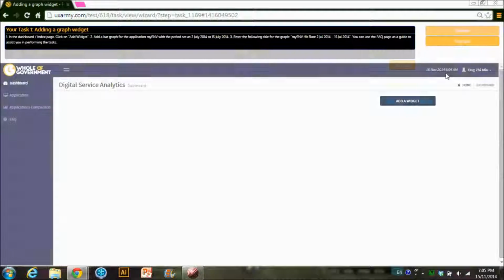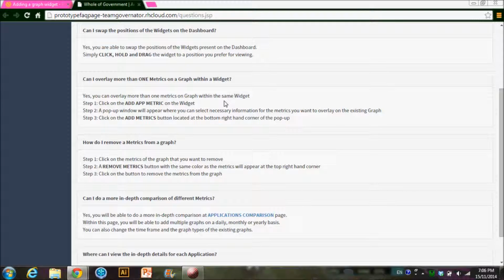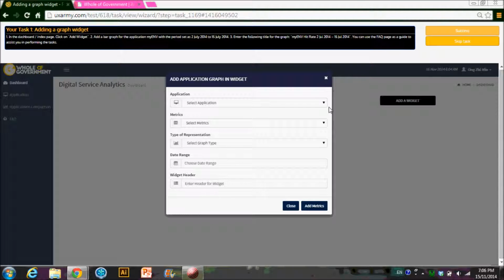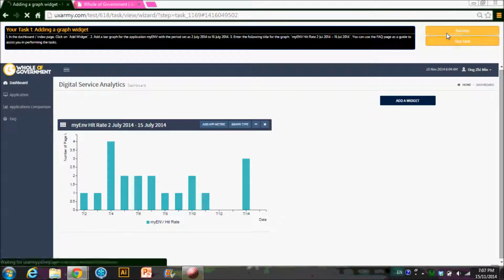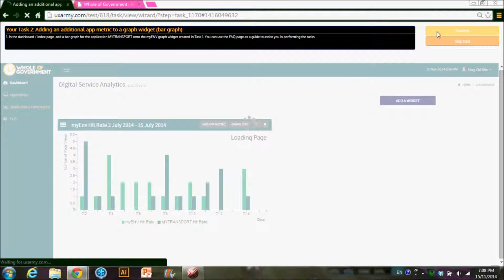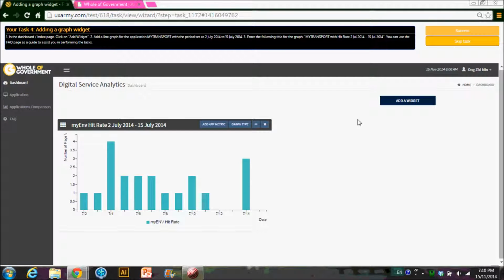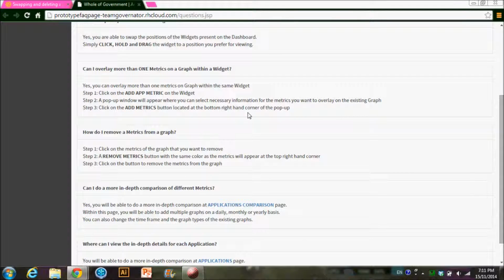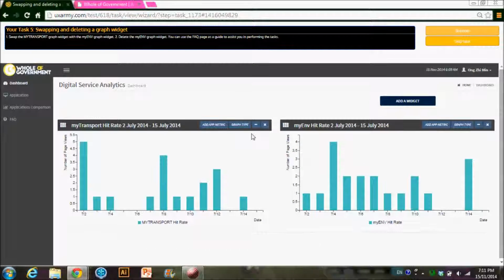G4T1 Iteration 3 Web Experiment Version B - FAQ Page